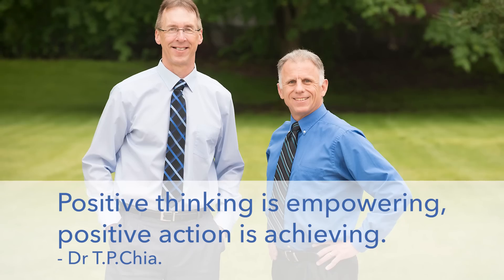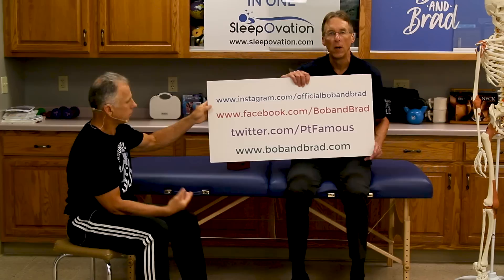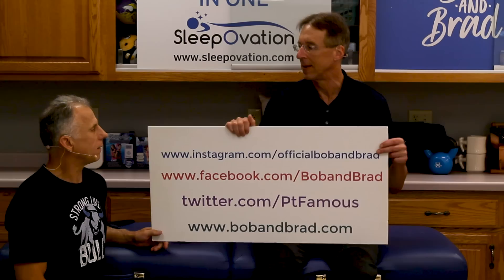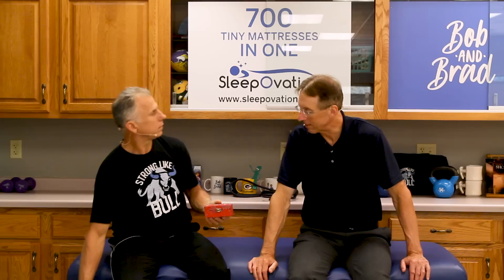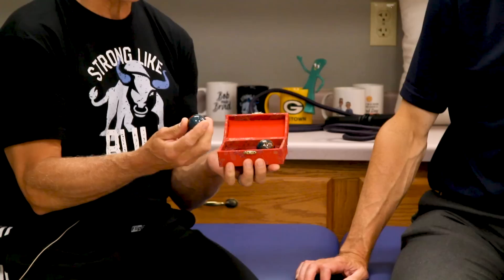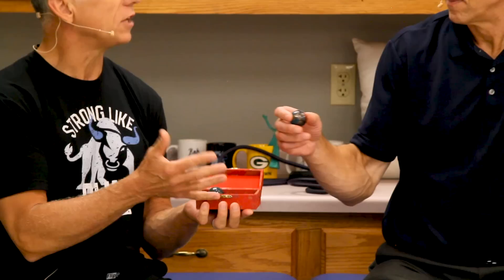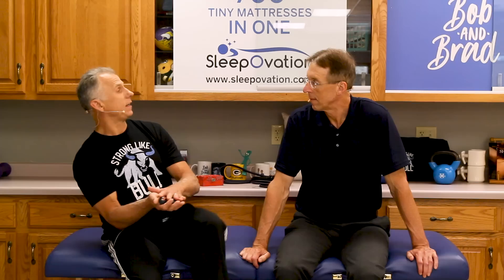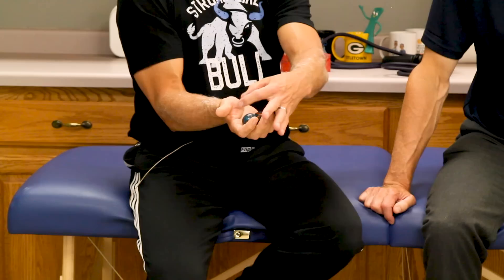Hand & Finger Exercise Using Medicine Balls; Reduce Pain & Stress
Bob and Brad demonstrate how using Chinese medicine balls can be a great hand and finger exercise.

Interested in learning about the products mentioned in today's video:
1) Chinese Boading Balls

We are giving away the Grip and Forearm Strengthener by Bob and Brad.